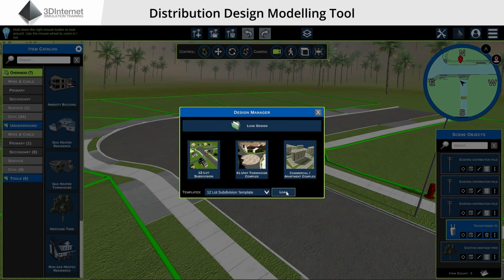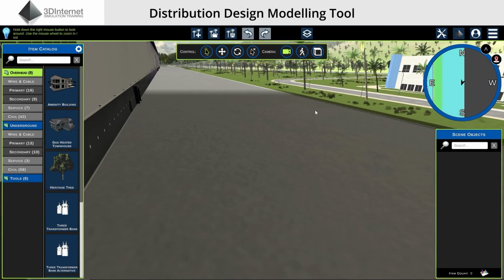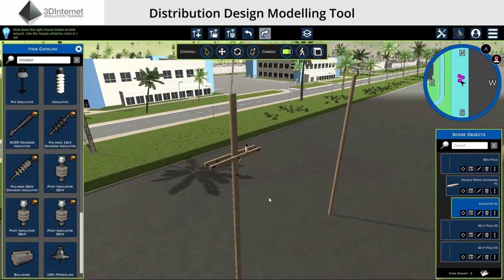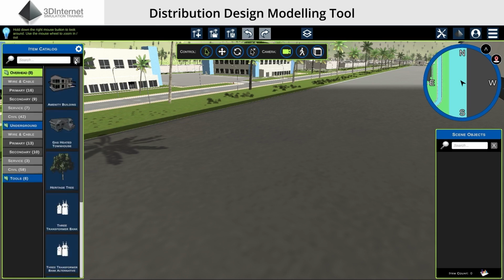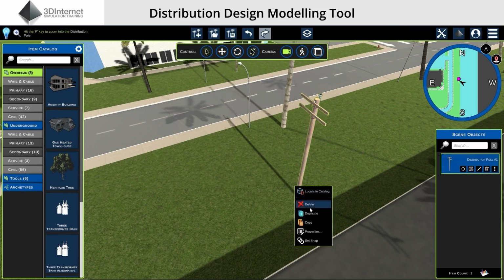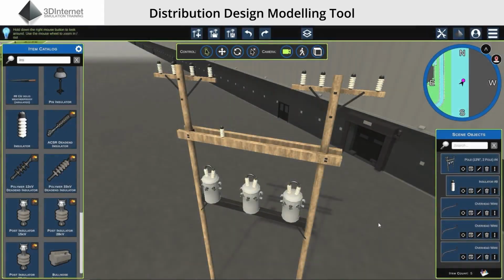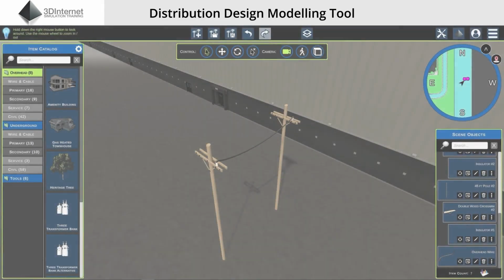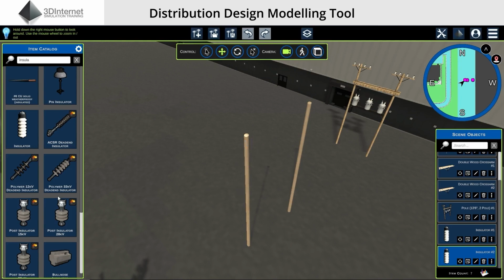Distribution Design Modelling Tool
Distribution Design Modelling Tool used for Utilities to plan & design underground and overhead for both residential and commercial subdivisions.  Includes charging stations, factories, large warehouses, condo complex, and many more environments.